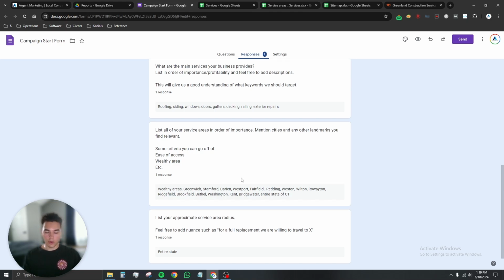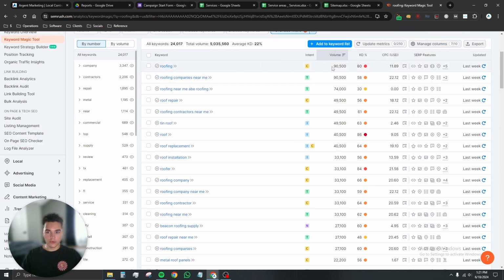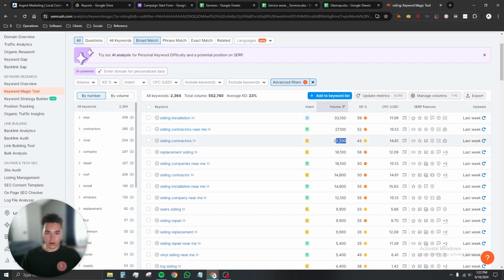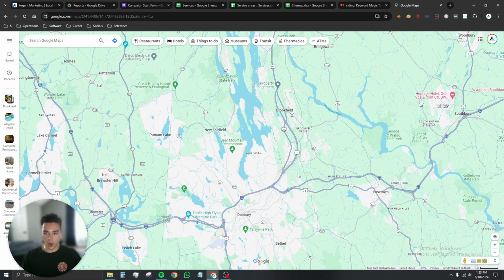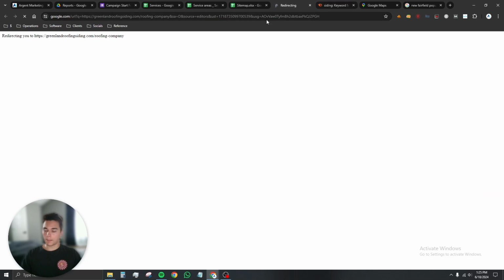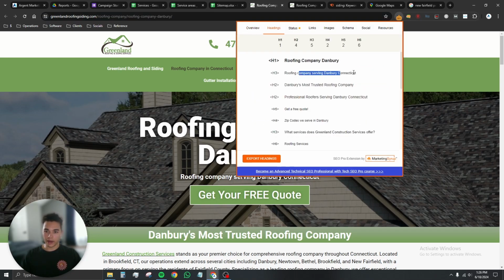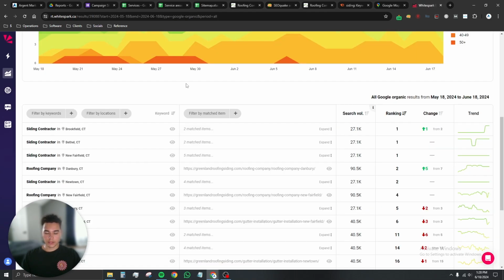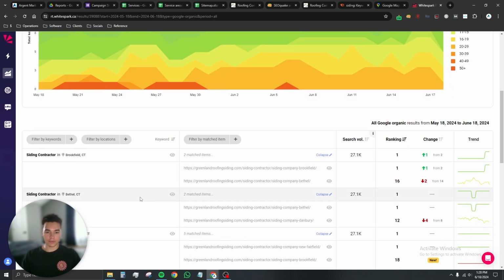Local SEO: How to Structure a Local Business Website in 2024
In this video, I will be showing you the best way to structure your website if you own a local business.
This tutorial on Google My Business profile optimization is the most comprehensive and valuable video guide available online for any local business owner. In this tutorial, I walk you through each component of your Google My Business listing, showing you how to optimize them one by one, step by step.
This guide is packed with tips, tricks, and trade secrets that will help you dominate your local competitors in Google search results in 2024, attract more visitors, and generate more revenue.
🛠 TOOLS
Timestamps
0:00 Intro
0:12 What Services, Locations
1:15 Keyword Research
3:05 Location Research
4:30 Building the Sitemap
6:53 Results
7:23 Reach Out